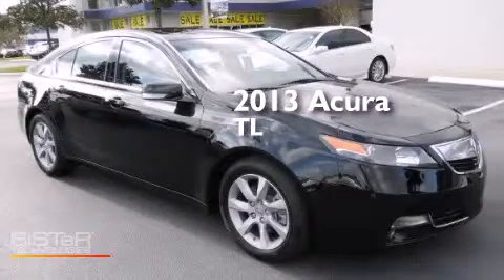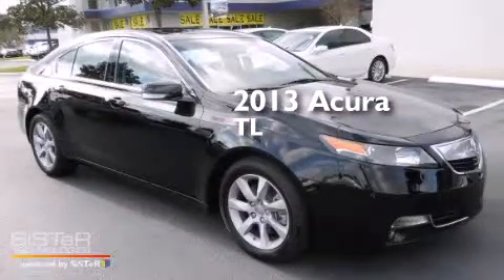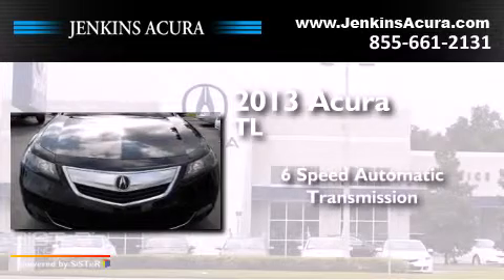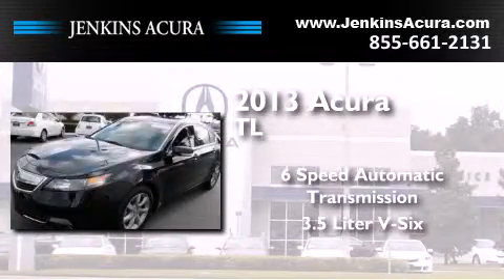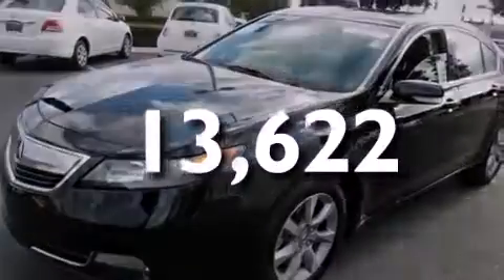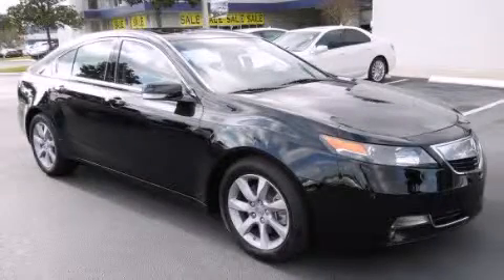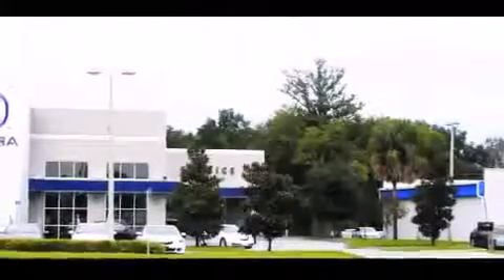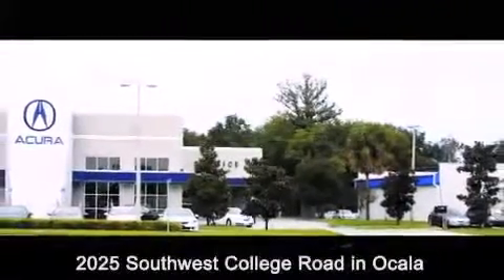2013 Acura TL Ocala FL 34474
We've been honored to serve the Ocala FL area , we promise that your experience at our dealership will exceed your expectations ! Year : 2013 Make : Acura Model : TL Engine : Gas V6 3.5L/212 Trans . : Automatic Exterior : Silver Moon Miles : 13,622 Stock : A4251A Jenkins Auto Group - Acura 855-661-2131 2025 S.W. College Road Ocala , FL 34471